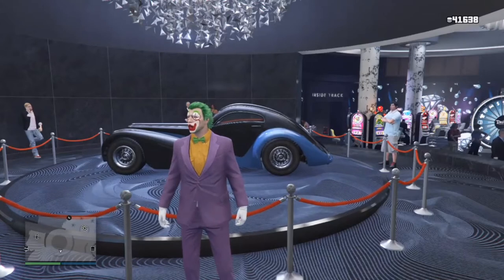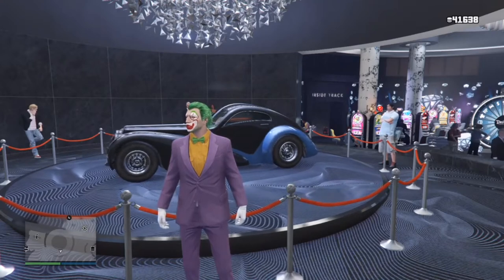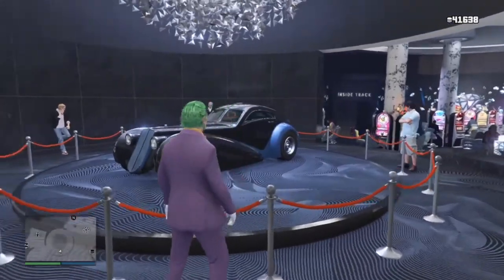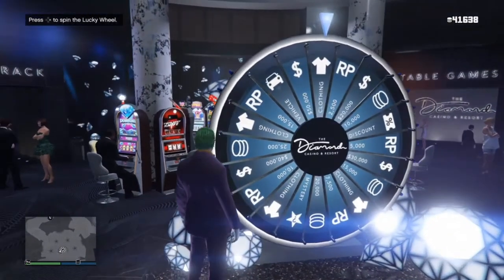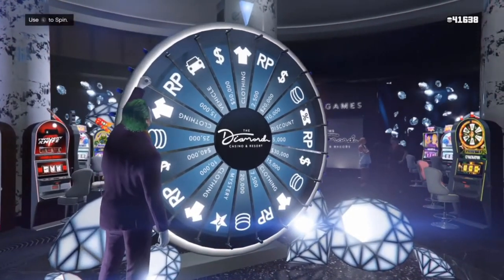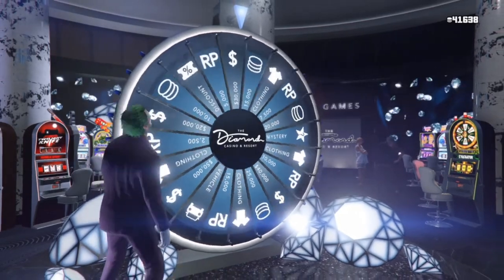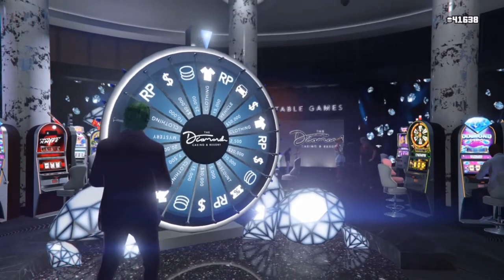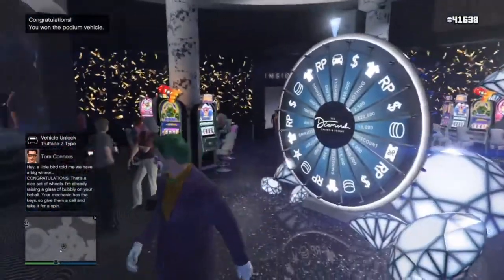How to win the casino car In GTA 5 every time under 1 min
In this video i show u how to win the car from the casino in GtA 5. If u like how to videos or tutorial videos then watch this. Gta 5. Free car in GTA 5 out now. GTA 5 new casino car